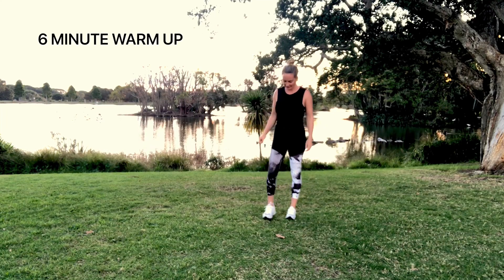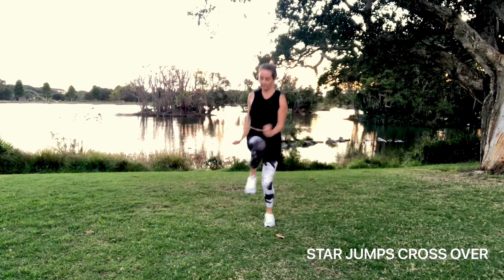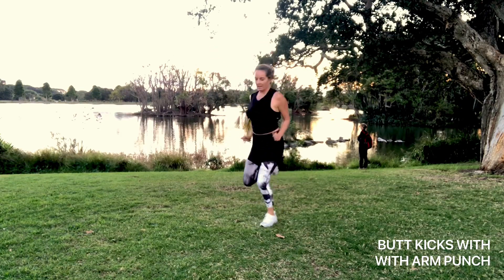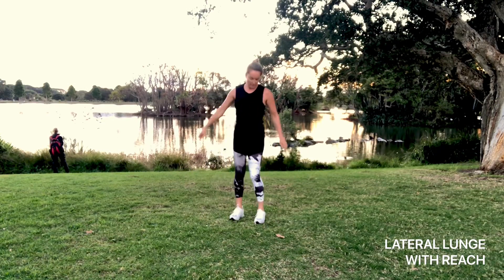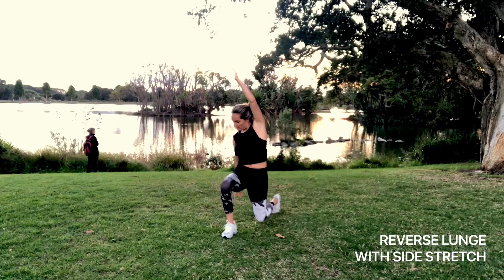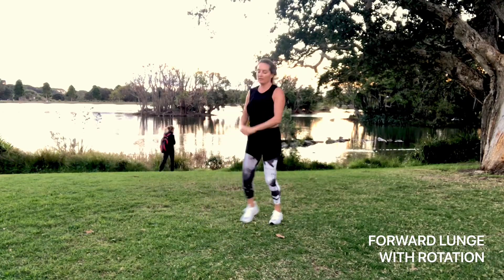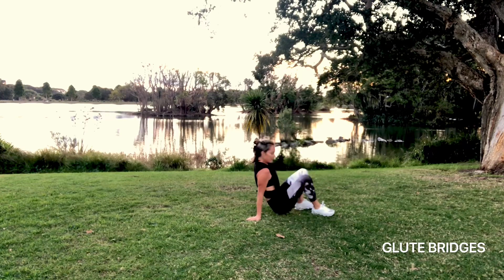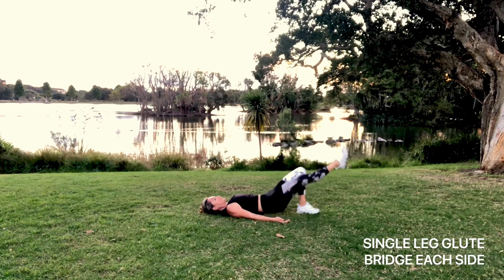6 Minute Warm Up | No Equipment Needed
💪This is a 6 minute warm up for you to do before your workout.

This warmup will increase your heart rate which will increase your core temperate, mobilise your joints and increase your range of motion, as well as activate and prepare your muscles for your workout therefore decreasing your risk of injury.

📌 Please listen to your body, do not work through pain, really follow my cues and focus on the muscles that should be working. Take the rests when you need!

🧠 This warmup workout consists of 12 exercises which takes around 6 mins. Do all 12 exercises for a good warm up before your workout.

Enjoy your warmup and workout ❤️️

MIND TO BODY FIT - Disclaimer Please consult with your physician before beginning any exercise program. By participating in this exercise or exercise program, you agree that you do so at your own risk, are voluntarily participating in these activities, assume all risk of injury to yourself, and agree to release and discharge MIND TO BODY FIT from any and all claims or causes of action, known or unknown, arising out of MIND TO BODY FIT’s negligence.